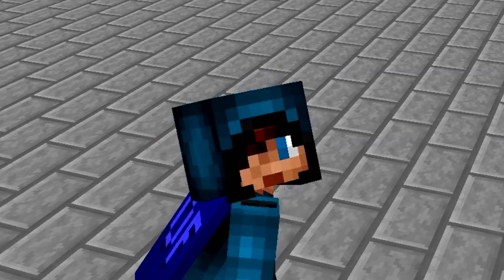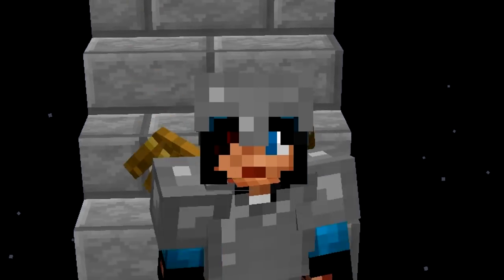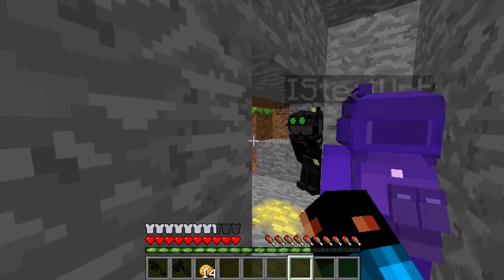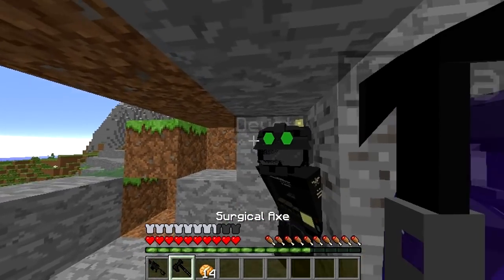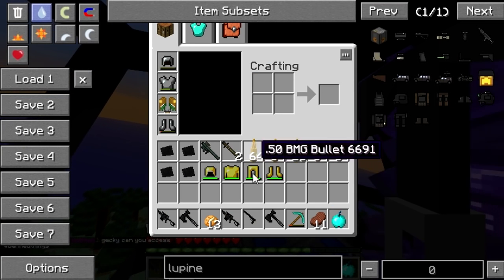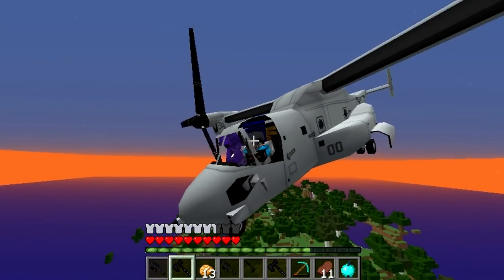MEETING WITH CREEPERSEDGE TURNS EVIL! *Attack!* - Modded Factions Episode 27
Hey guys and welcome back to a brand new episode, on Series 3 of Modded Factions! :) - Today we are on episode 27 on the Modded Factions Series.
In todays episode, I go over to CreepersEdges base, and we have a meeting, I bring my team-mates, and he brings his... then, we jump him!
If you guys did enjoy this episode, please be sure to smash that like button right down below guys, lets see if we can hit 50 likes on this video because that would be amazing!